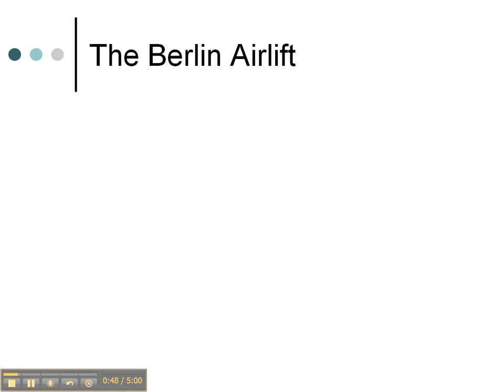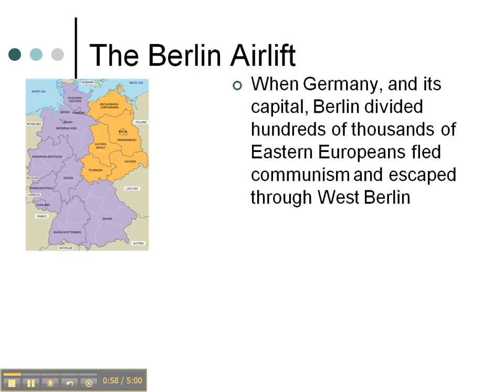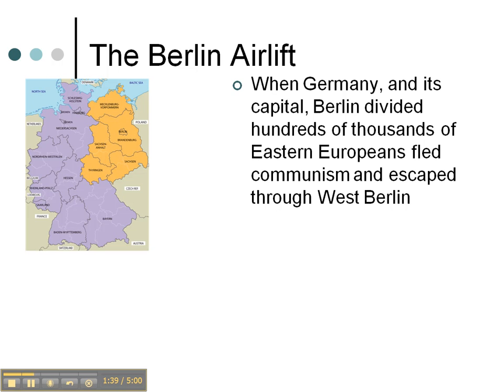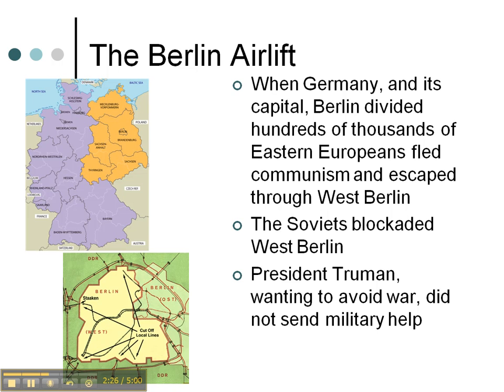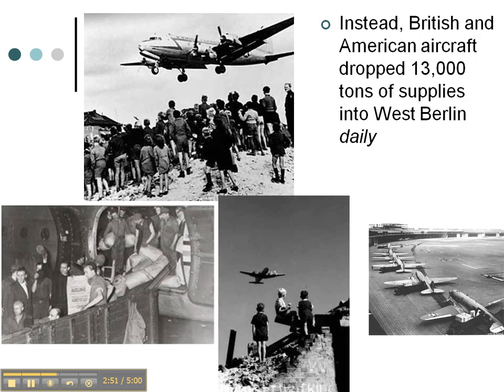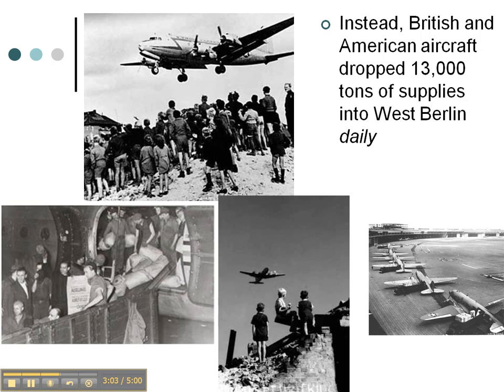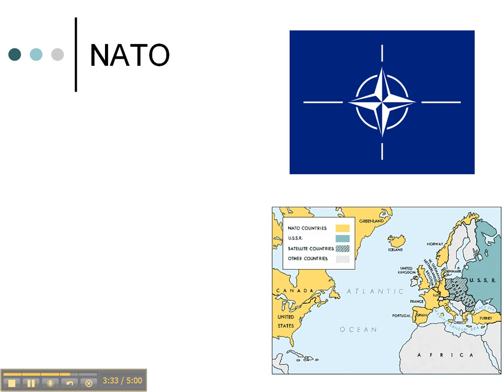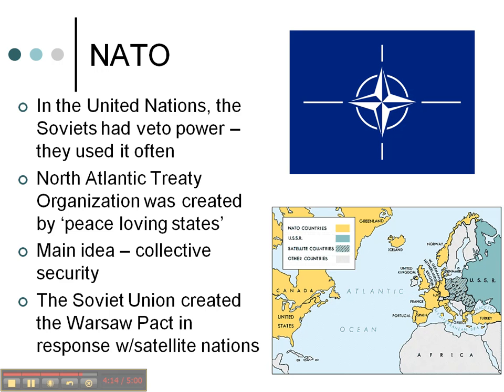cold war part 3